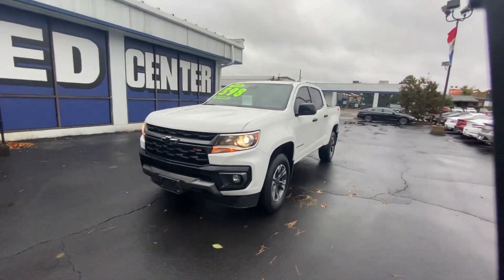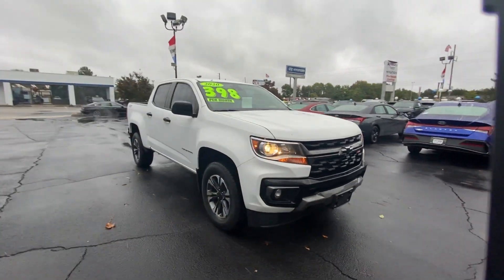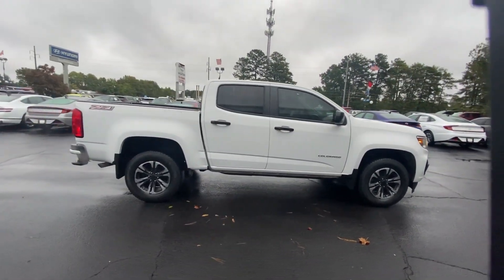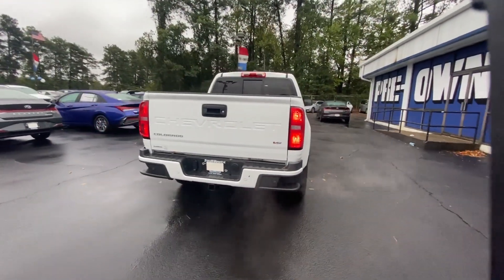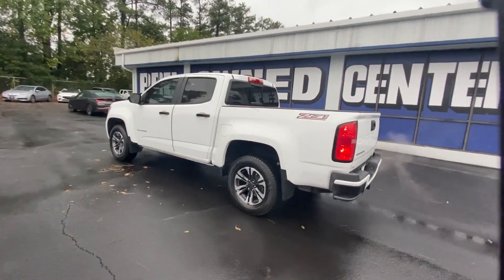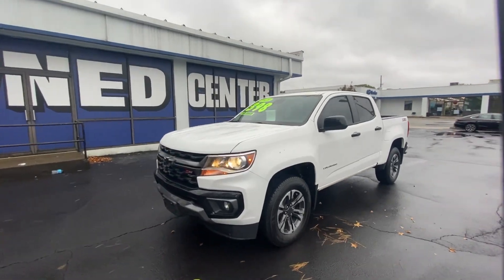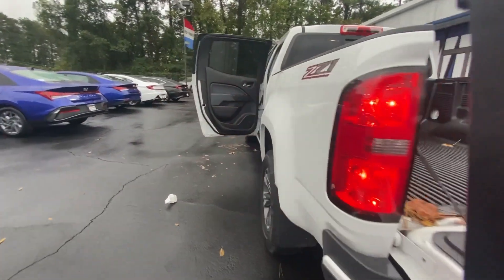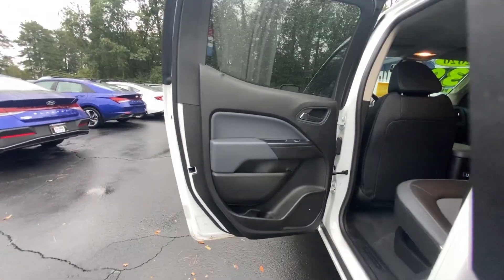2021 Chevrolet Colorado Riverdale, Morrow, Union City, Jonesboro, Forest Park, GA P12706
Summit White Used 2021 Chevrolet Colorado Z71 available in Riverdale, Georgia at Southtowne Hyundai of Riverdale. Servicing the Morrow, Union City, Jonesboro, Forest Park, GA area.

Summit White 2021 Chevrolet Colorado Z71 *Safety Package RWD 8-Speed Automatic V6 **APPLE CARPLAY/ANDROID AUTO **BEDLINER **BOSE SURROUND SOUND **LANE DEPARTURE WARNING **NO ACCIDENTS AUTOCHECK HISTORY **ONE OWNER AUTOCHECK HISTORY Forward Collision Alert Lane Departure Warning System Navigation System Safety Package.brbrHome of the 20 YEAR / MILLION MILE WARRANTY! Safety Package (Forward Collision Alert and Lane Departure Warning System) Navigation System 3.42 Rear Axle Ratio 4-Wheel Disc Brakes 6 Speakers 6-Speaker Audio System Feature ABS brakes Air Conditioning Alloy wheels AM/FM radio: SiriusXM Apple CarPlay/Android Auto Auto-dimming Rear-View mirror Automatic temperature control Bumpers: body-color Cloth/Leatherette Seat Trim Compass Delay-off headlights Driver 6-Way Power Seat Adjuster Driver door bin Driver vanity mirror Dual front impact airbags Dual front side impact airbags Electronic Stability Control Exterior Parking Camera Rear Front anti-roll bar Front Bucket Seats Front Center Armrest Front fog lights Front reading lights Front wheel independent suspension Fully automatic headlights HD Radio Heated door mirrors Heated Driver and Front Passenger Seats Heated front seats Heated steering wheel Hitch Guidance Illuminated entry Low tire pressure warning Occupant sensing airbag Outside temperature display Overhead airbag Overhead console Panic alarm Passenger door bin Passenger vanity mirror Power door mirrors Power Driver Lumbar Control Seat Adjuster Power driver seat Power steering Power windows Premium audio system: Chevrolet Infotainment 3 Plus Radio data system Radio: Chevrolet Infotainment 3 Plus System Rear reading lights Rear seat center armrest Rear step bumper Rear window defroster Remote keyless entry Security system SiriusXM Radio Speed control Speed-sensing steering Steering wheel mounted audio controls Tachometer Telescoping steering wheel Tilt steering wheel Tow/Haul Mode Traction control Trip computer UltraSonic Rear Park Assist Variably intermittent wipers and Wheels: 17 x 8 Bright Machined Aluminum.brbrbr$1250 MUST FINANCE WITH Southtowne Hyundai Prices do not include government fees which include tax tag and title. All prices Include all available discounts and dealer rebates. Specifications and availability subject to change without notice. See dealer for most current information. **Consumer must print and present prior to purchase for discounted price.**Employees and their family members are excluded from special pricing discounts**. All images are for illustrative purposes only actual product may vary see dealer for details or questions.